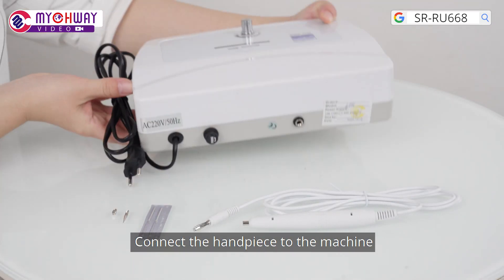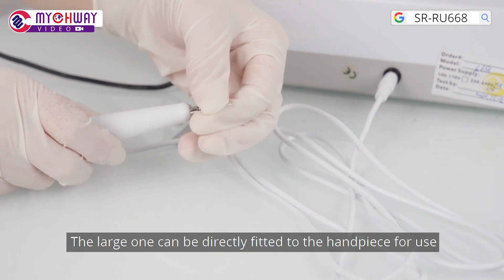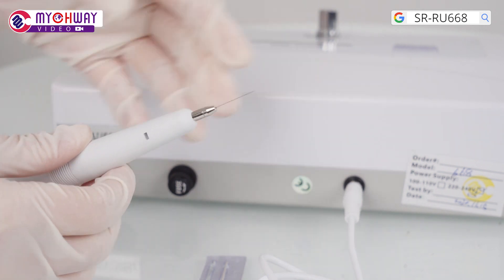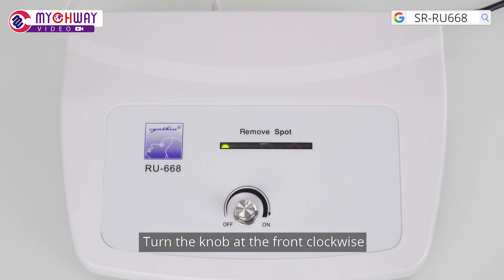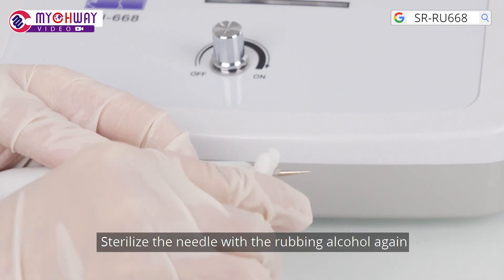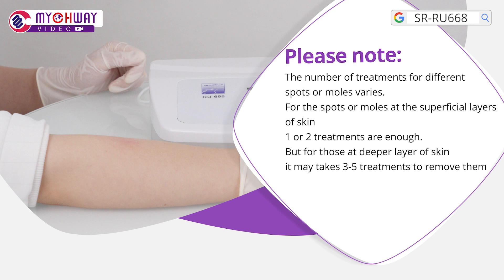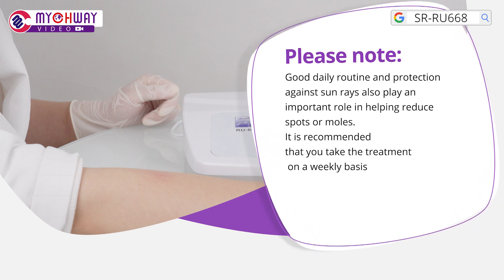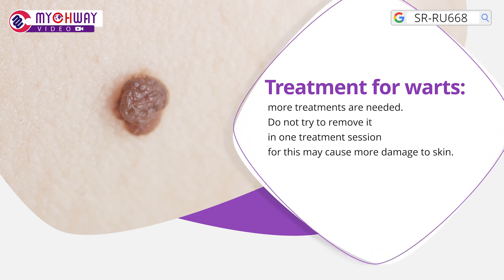Mole Removal Tutorial | How to Do Mole Remove at Home?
🔔🔔 Live Stream
🔔🔔 Mychway Channel
🌈🌈9: 30 PM, Every Thursday, Eastern Time, USA
🎈🎈Title: What is the difference of the new s shape and old s shape?
🎇🎇Description: We will introduce the advantages of the new s shape machine.
🔥🔥Product:   Mole Removal Machine
Model:  SR-RU668

💥💥Wait For you guys.
About US

Our channel is about Radio Frequency Cavitation RF Machine. We cover lots of cool stuff such as How To, Beauty & Health and more.